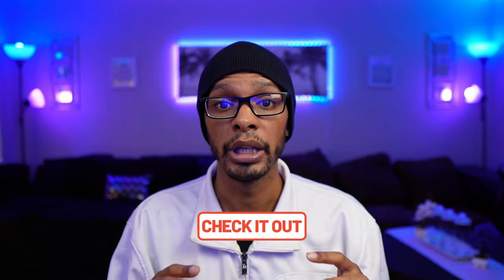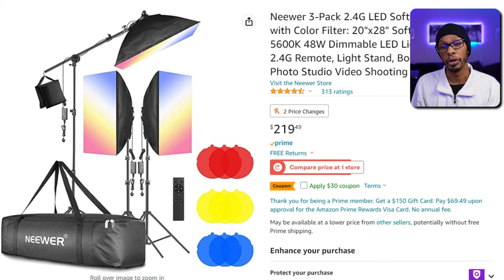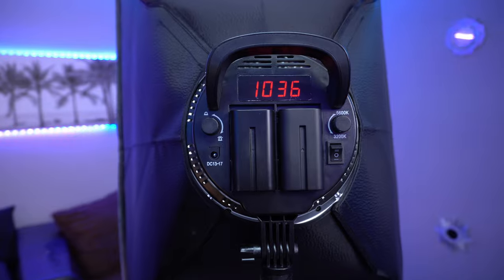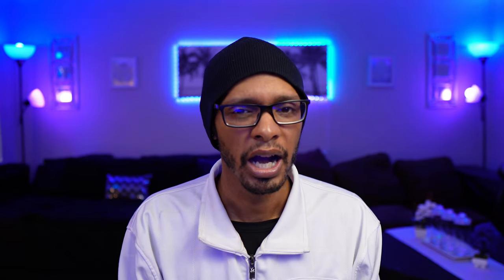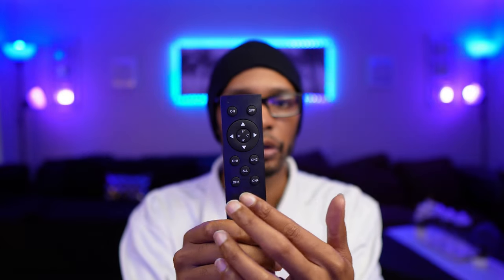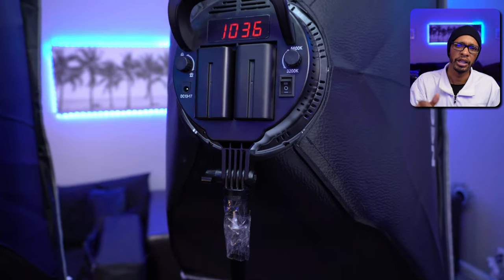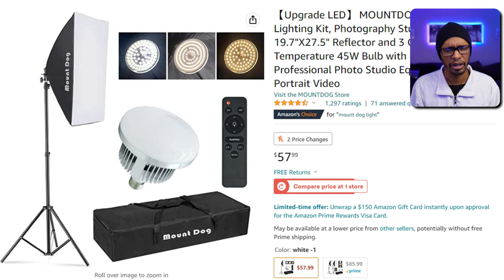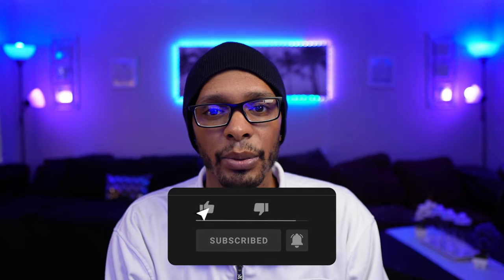BEST Amazon Softbox Lighting Under $170? | 48W Bi-color Neewer 2-Pack Softbox Review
BEST Amazon BUDGET Softbox Lighting For Youtube & Live Streams